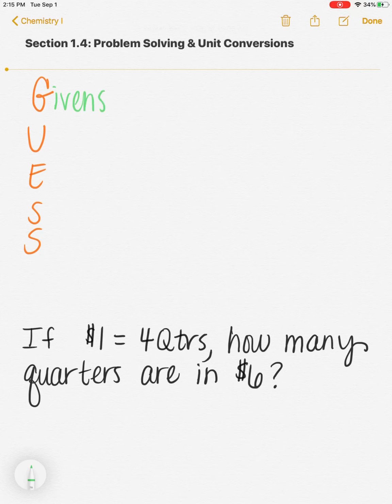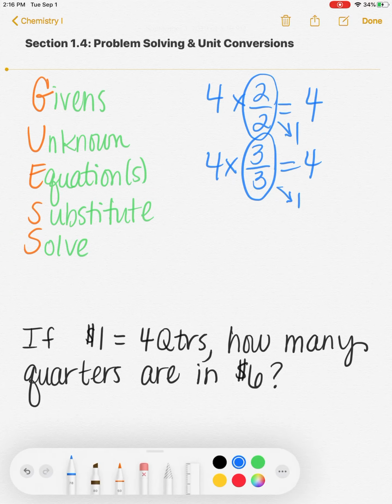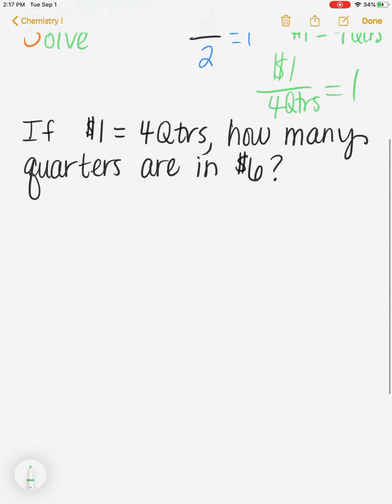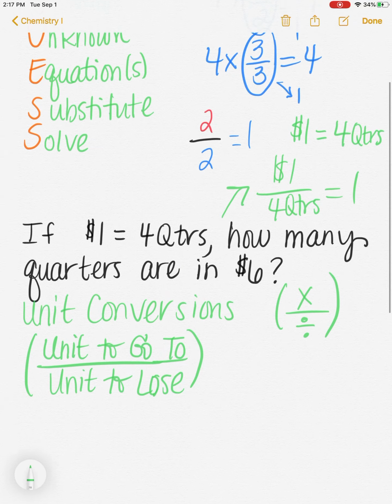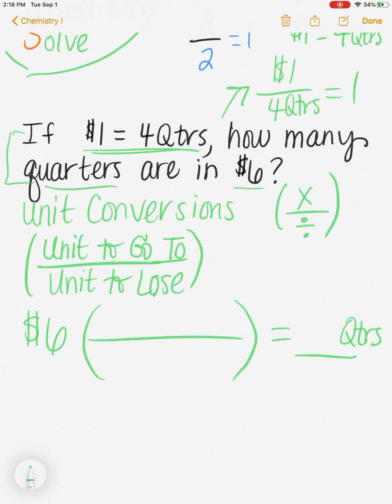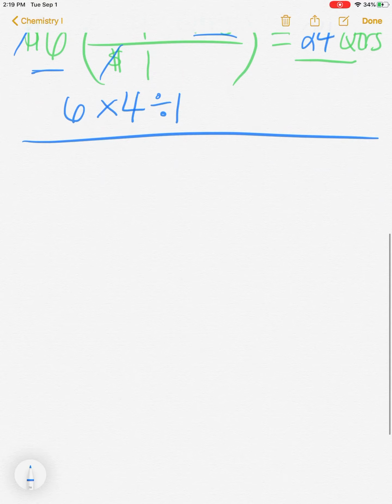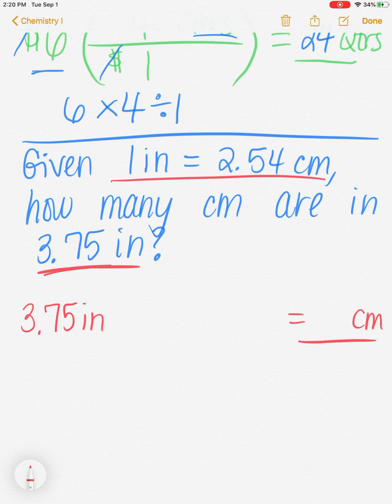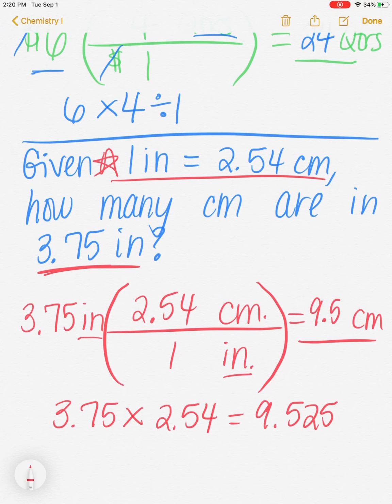Chemistry I: Unit Conversions